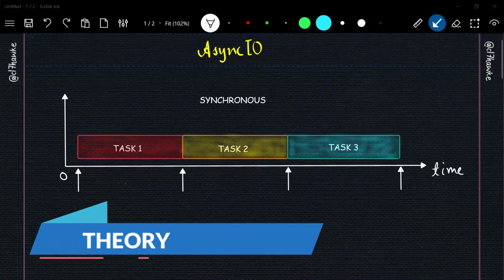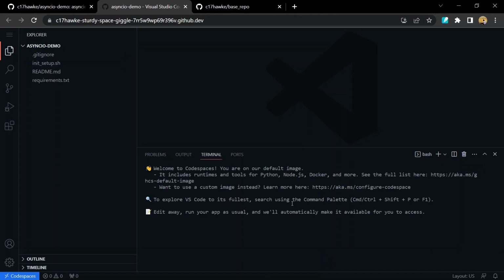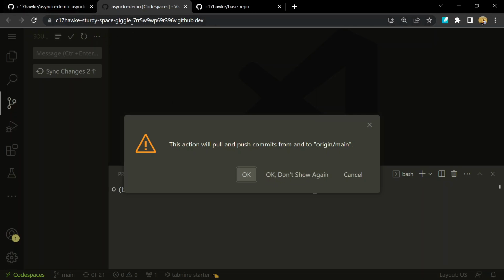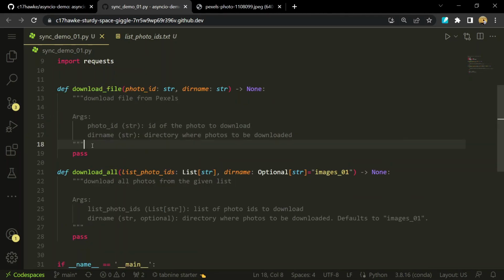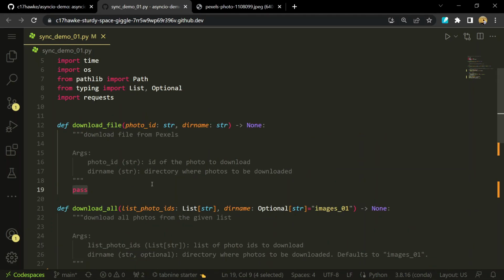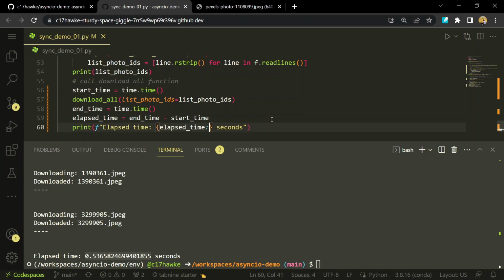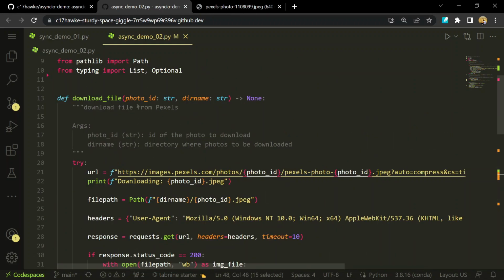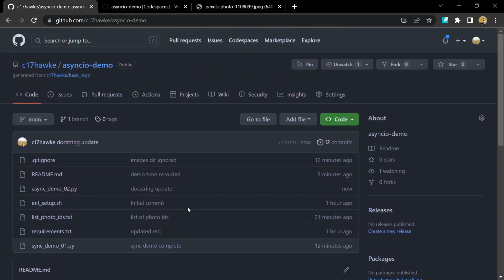How to Use AsyncIO, Async/Await and Aiohttp for Asynchronous Programming in Python?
In this video, you will learn how to use asyncio, await, asyncio.run method and aiohttp.ClientSession class for downloading images from pexels.com given URLs asynchronously. You will also compare the speed of execution in the asynchronous way and the normal synchronous or sequential way of coding in Python.

You will learn:

Introduction: What is the goal of this video and what are the tools and libraries you will use

Theory: What is asynchronous programming and how it differs from synchronous or sequential programming

Coding the synchronous or sequential way: How to write a simple Python script that downloads images from pexels.com given URLs synchronously or sequentially and measures the time it takes

Coding the asynchronous way: How to write a similar Python script that downloads images from pexels.com given URLs in an asynchronous way using asyncio, await, asyncio.run method and aiohttp.ClientSession class and measures the time it takes

Comparison: How to compare the speed of execution of the two scripts and see the difference

By the end of this video, you will have a clear understanding of how to use asyncio, await, asyncio.run method and aiohttp.ClientSession class for downloading images from pexels.com given URLs asynchronously. You will also see how much faster and smoother the asynchronous way is compared to the synchronous or sequential way.